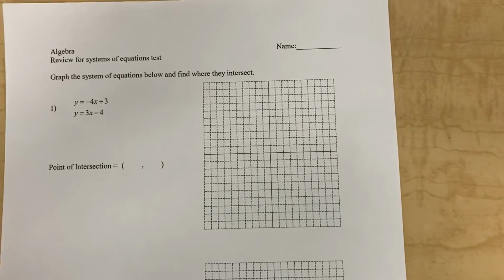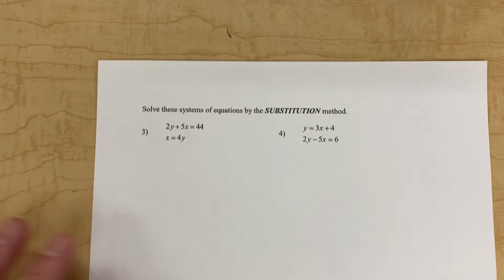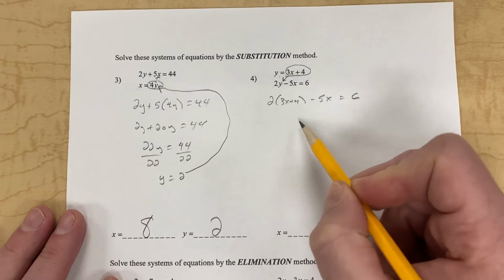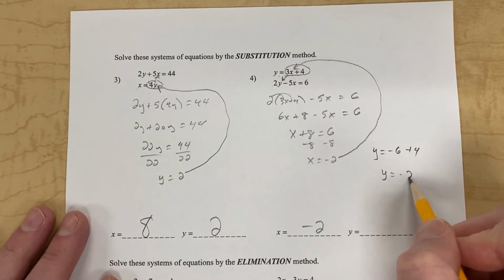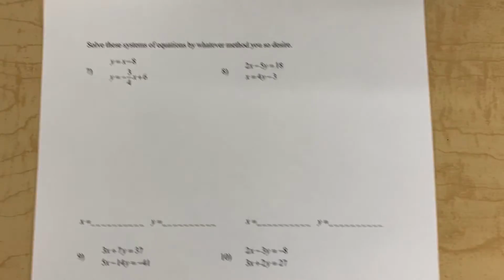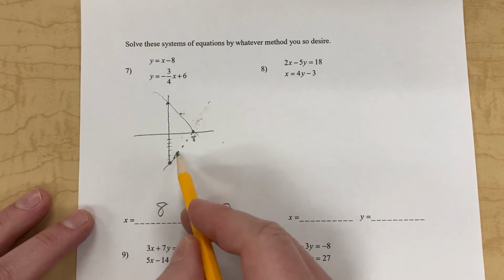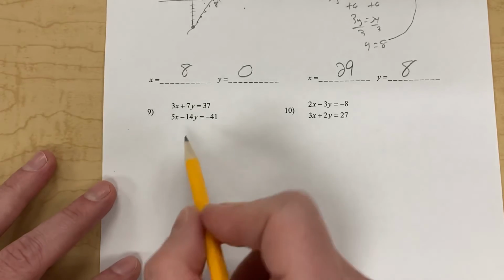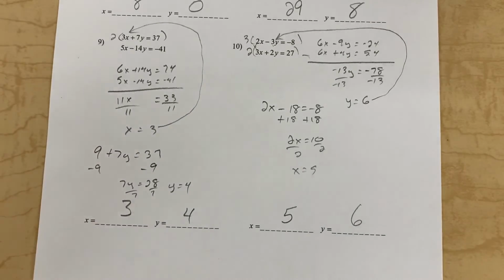Systems of Equations test review part 1